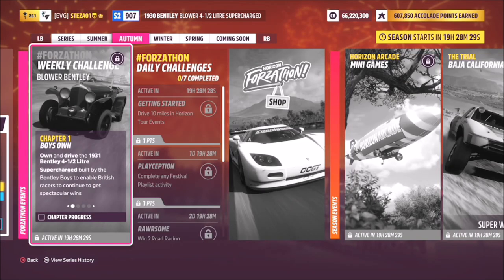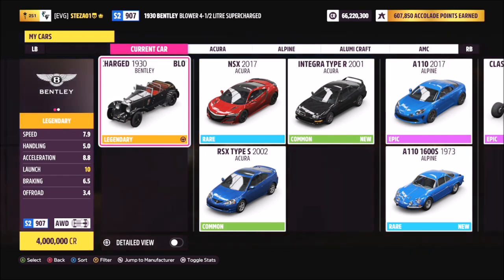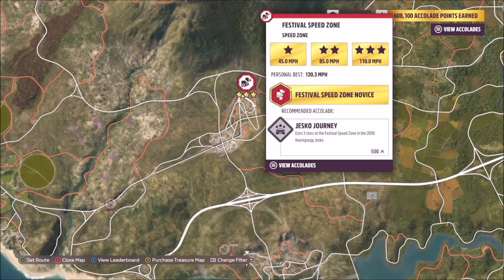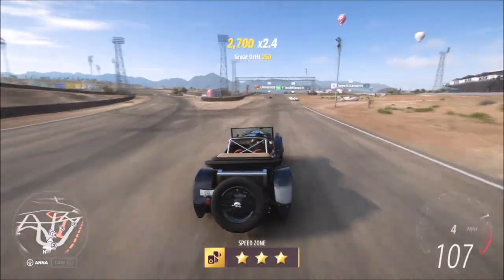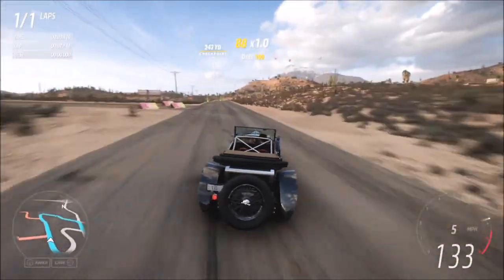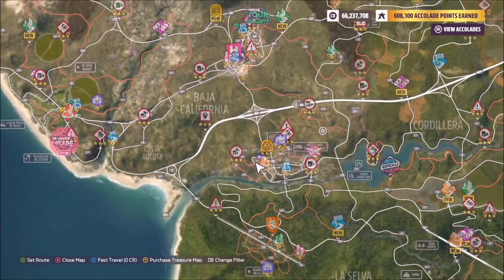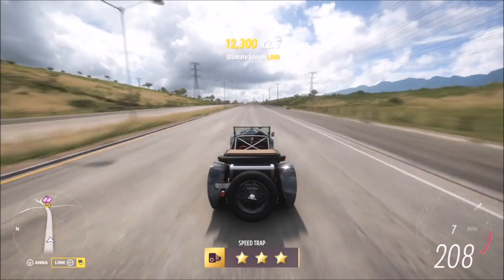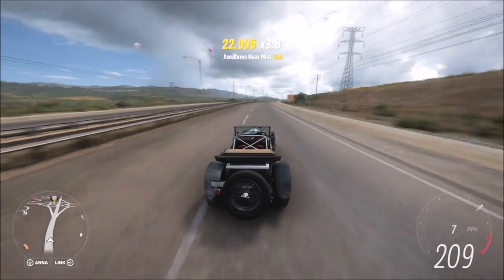Forza Horizon 5 - Forzathon Guide - Blower Bentley (1930 NOT 1931)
This weeks forzathon wants you to use the 1930 Blower Bentley 4 -1/4 litre supercharged to complete the following challenges with: